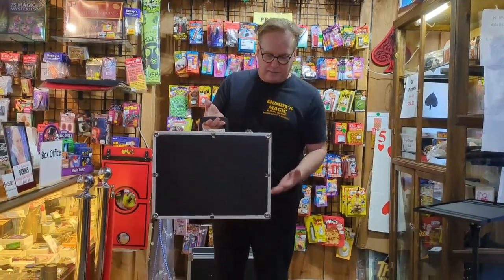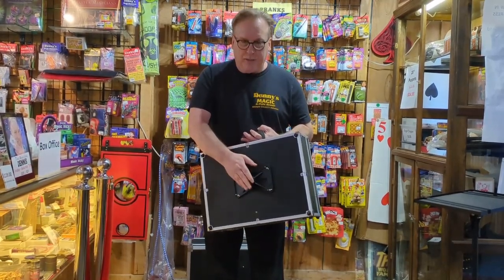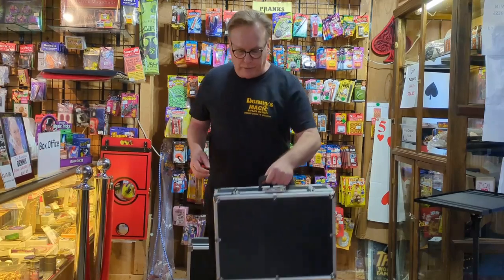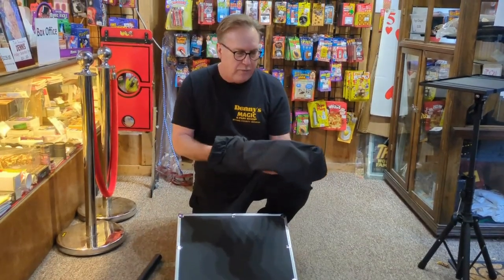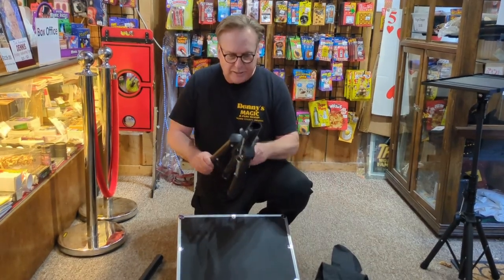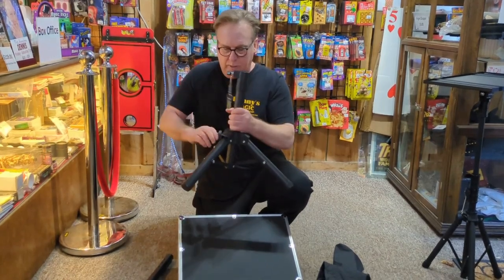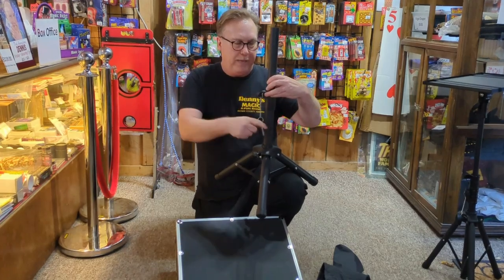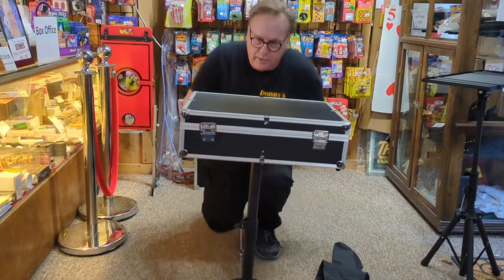Magic Table With Case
Denny's Magic Showroom
Portable Magic Table With Base
Close Up Magic Table
Ultralight Magic Table